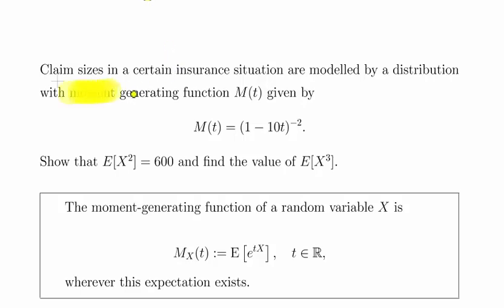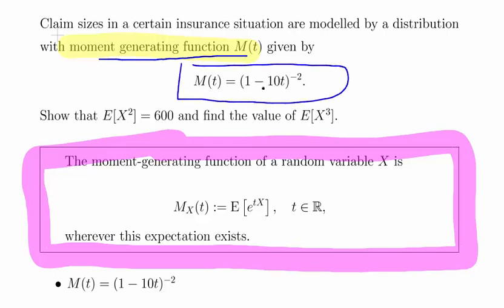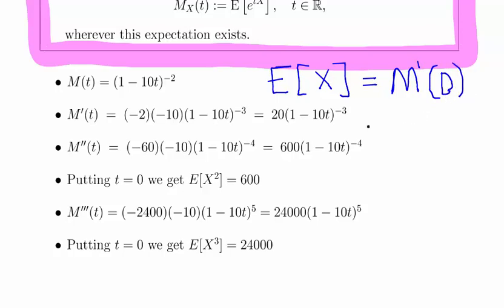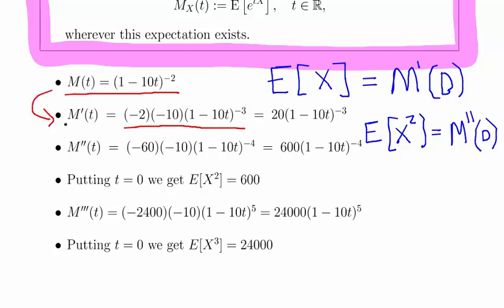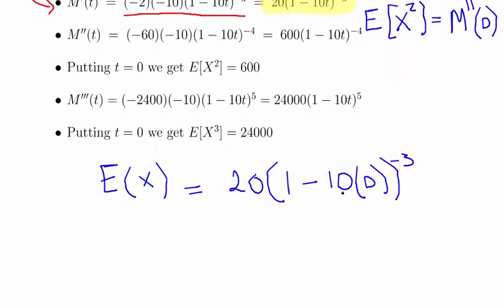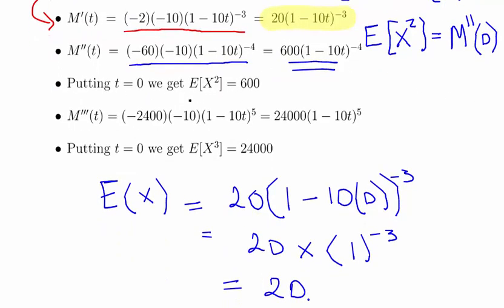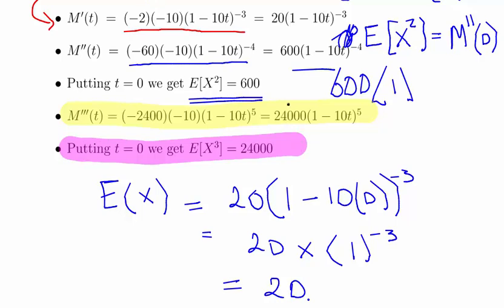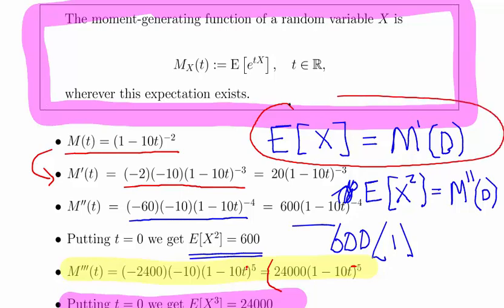Moment Generating Functions ( Expected Values ) - Worked Example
statsresource.github.io | Probability | Moment Generating Functions